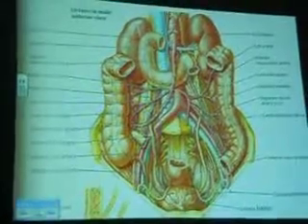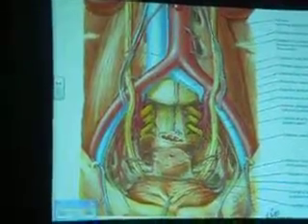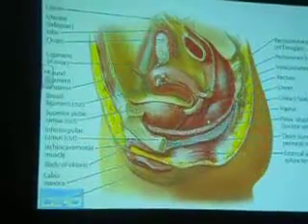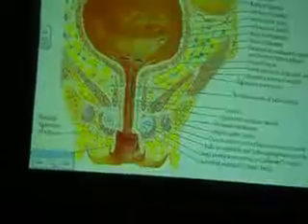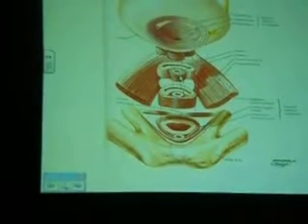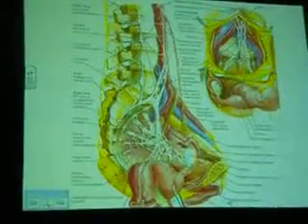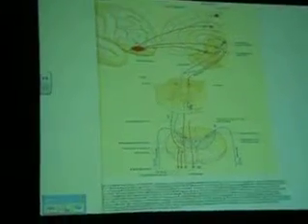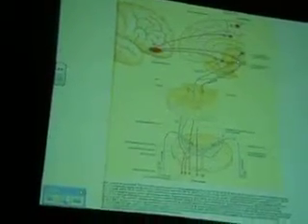UG Videos March 7 006